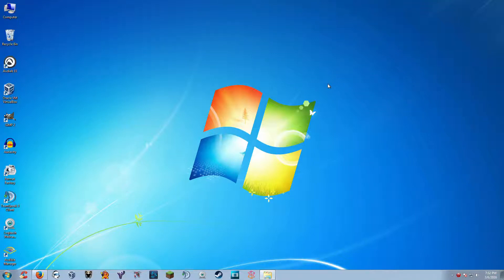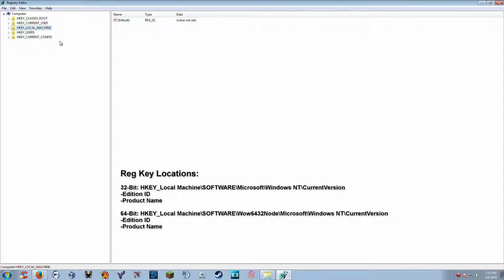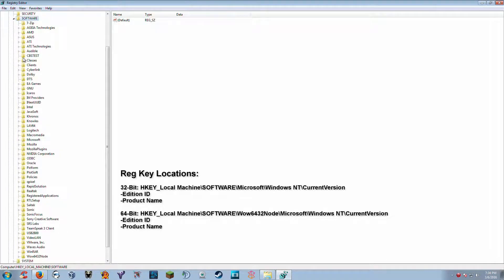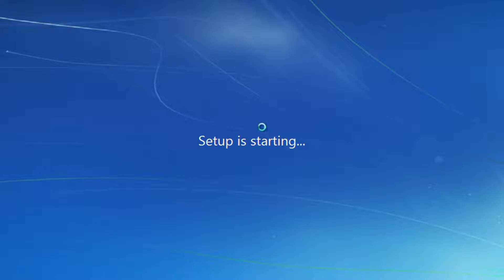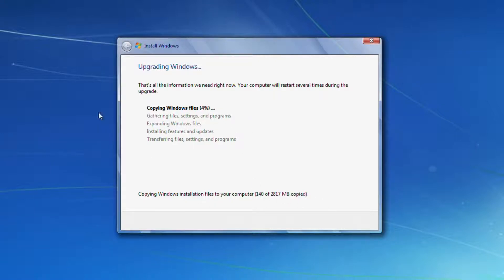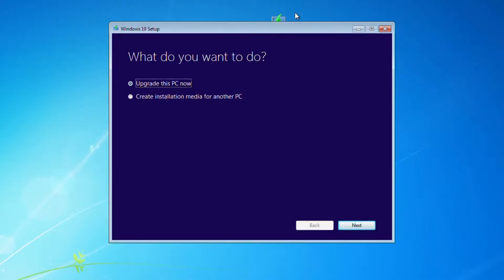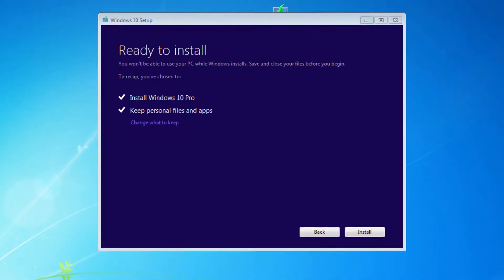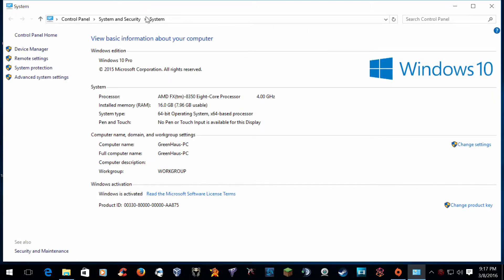How to Downgrade Windows | All Operating Systems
Registry Key Location:
32-Bit: HKEY_LOCAL_MACHINE\SOFTWARE\Microsoft\Windows NT\CurrentVersion
-EditionID
-ProductName

64-Bit: HKEY_LOCAL_MACHINE\SOFTWARE\Wow6432Node\Microsoft\Windows NT\CurrentVersion
-EditionID
-ProductName

Music/Sounds are used from any of the following websites:
Royal Free Sounds (CC Attribution 3.0)